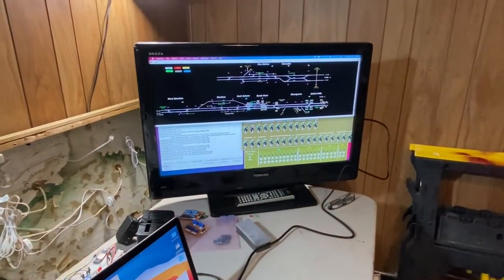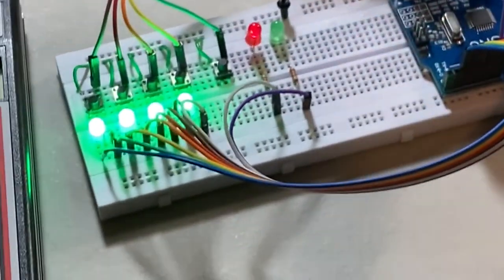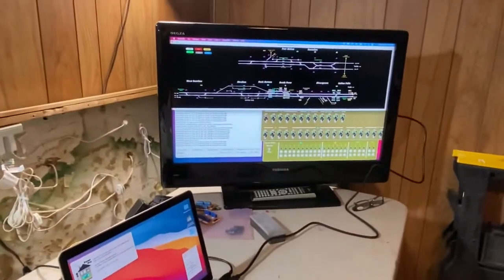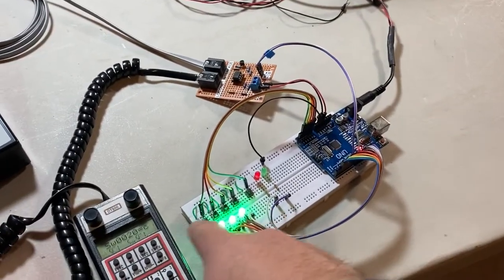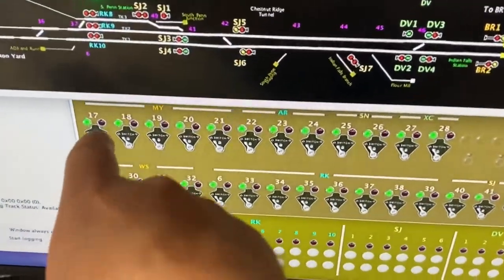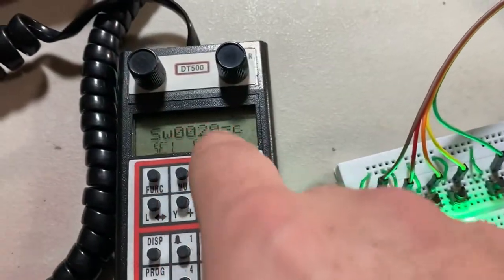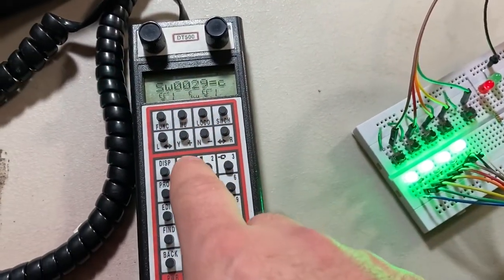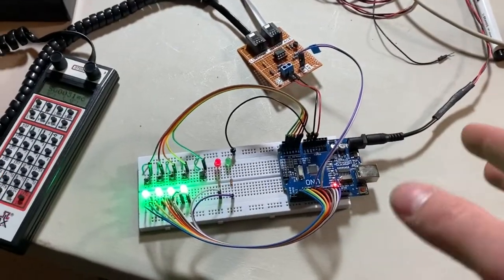Arduino Loconet tortoise Switch Decoder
4 output Arduino based Loconet-controlled Tortoise switch motor decoder.   Loconet programmable addresses. Final circuit will need output buffers for higher current.